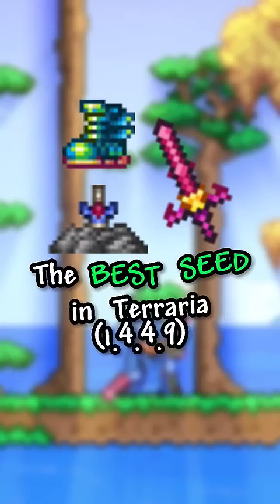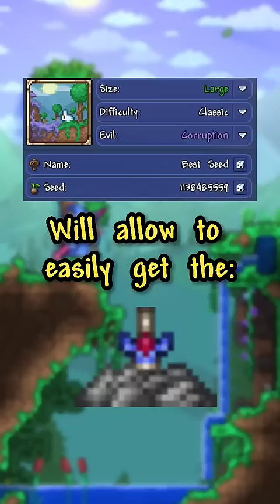The BEST SEED in Terraria (1.4.4.9, All platforms)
• LEFT: 2x enchanted sword, flurry boots, aglet, magic conch, and finally, both starfury swords, lava charm

• RIGHT: Desert temple/mushroom biome items, anklet of wind, and finally, water walking boots.